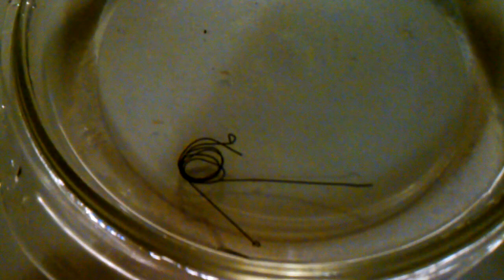Nitinol air temperature transitions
Nitinol wires annealed at different temperatures makes high temp nitinol wire reaction to Air temperature or body heat.the piece with the end loops was annealed with one Maxwell 3500 amp  2.7 volt ultra capacitor until the wire changed color from amber gold to blue(not red hot) and now transforms in my house air about 73-77 degrees F. The other piece was allowed to get slightly red and has a much higher transition temp about body heat or 97-99 degrees F . this wire is supposed to transform at 125 degrees but i changed the crystalline structurer  through different annealing temps and stresses . see overunity dot com for more info..